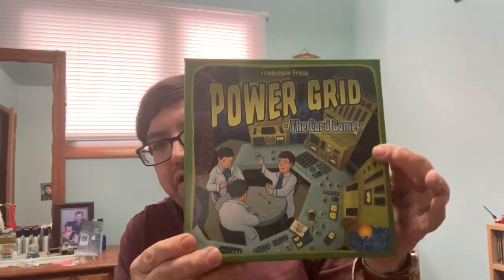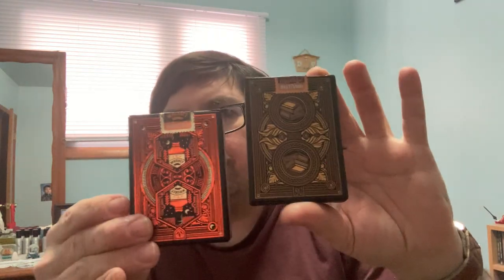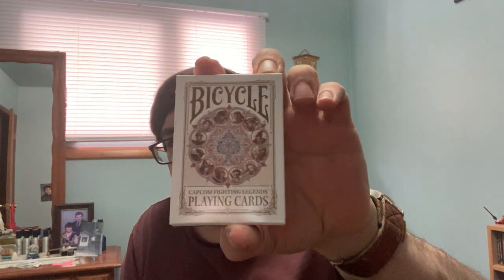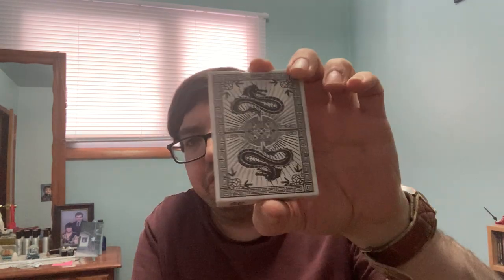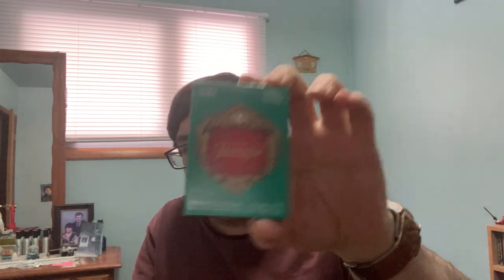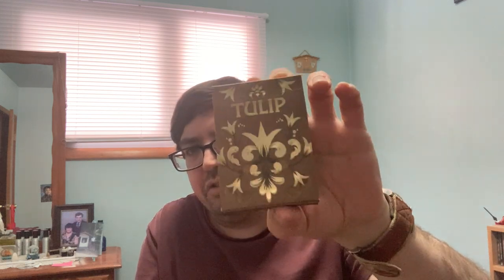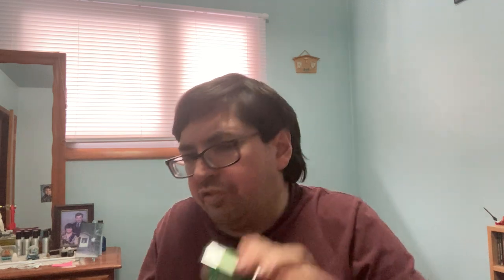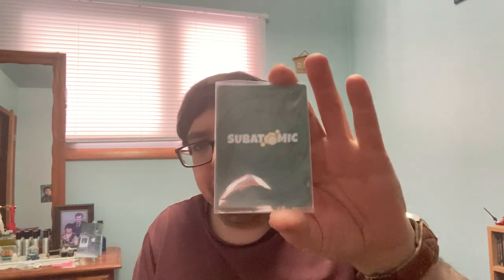Vic's Mailbag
Lots of stuff this week, especially decks!

Want to send me something? Here is my PO address:
Victor Miranda
Canada

Card Game
Deck Review
How To Play
Unboxing
Board Game
Cartamundi
USPCC
Board Game Geek
Kickstarter